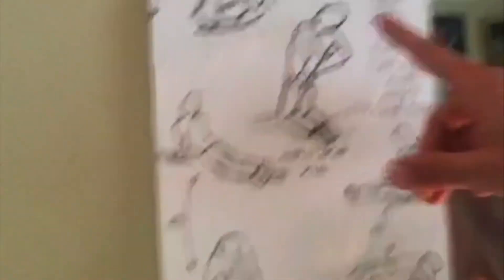5 Tibetan Rites! (QUICK AND EFFECTIVE YOGA WORKOUT FOR BUSY PEOPLE)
As a full time truck driver in NYC, graduate student, herbalist and pitbull dad - I have hardly have enough time to think! I try and do these rites everyday. I began the video at the second rite. The first, you spin around clockwise for a minimum of 7 times  in order to "loosen" excess Qi and unbalance oneself into an "impenetrable stupor" - This was the way of becoming "instantly intoxicated" on scattering the Qi deliberatly. I find the first rite encourages more fortitude during the exercise.

‘Officially’ you repeat every exercise 21 times before moving on to the next exercise, but the key is to start slowly and build up the number of repetitions. For example, you could start with 1 to 3 reps, working up to 7.

Remember, there is no right way to do these rites, of course there are ways that are safer and more efficient. But do what feels right for your body and your pace! If the last rite is too hard to hold the leg mount, then simply omit it and just rest them on the ground prior to the thrust into backward bridge. Always keep your whole body engaged, the core, the glutes, breath as evenly and steady as possible. This is a GREAT exercise to do prior to sitting meditation, I find I have a slightly powerful and fulfilling buzz that emits from my navel and heart after doing these rites. I also do ashtanga Yoga, but honestly, I find myself doing these rites as a "yoga quickie" and honestly, it gets the job done. The more energy we bring to engaging our focus and intent during the rites, the more gratification and progress one will experience, in my experience that is. Also, i did 10 reps here, it is often said to increase each rep by 3 until you reach 21 reps. START SLOW, if you are new to working out/yoga. Start with only 3 reps for a week and slowly work your way up to 21 over the course of a month or two